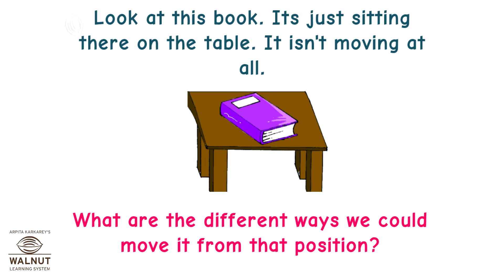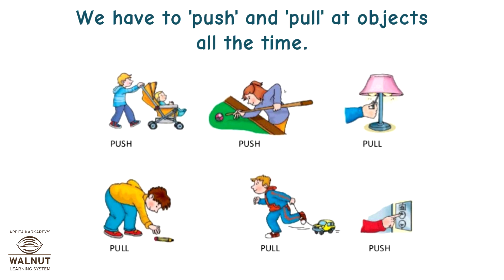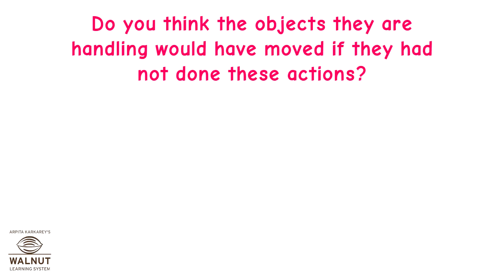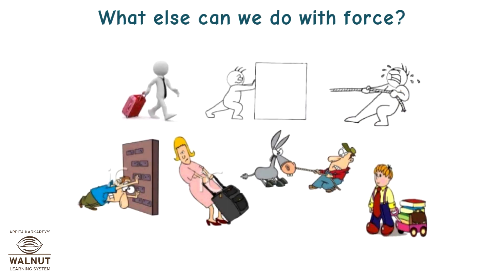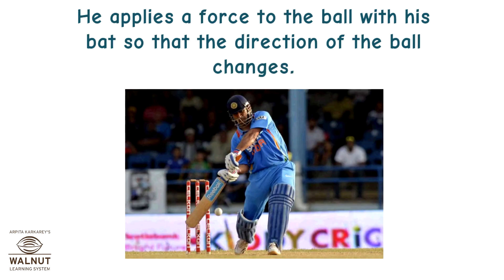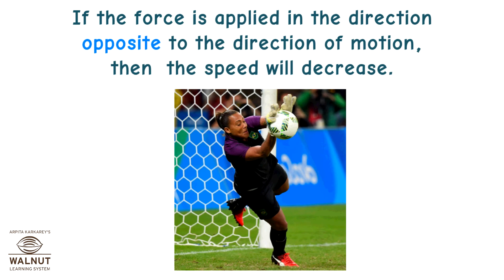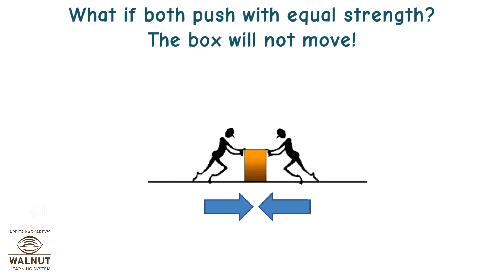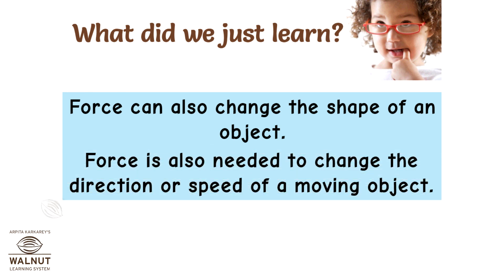8 Science - Force and pressure - Effects of force